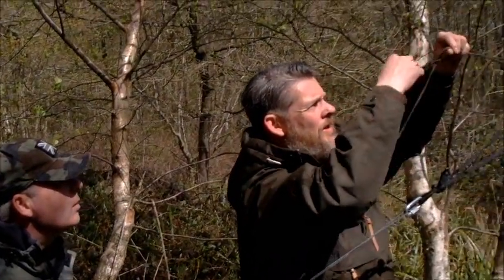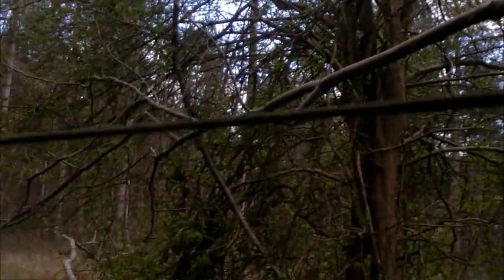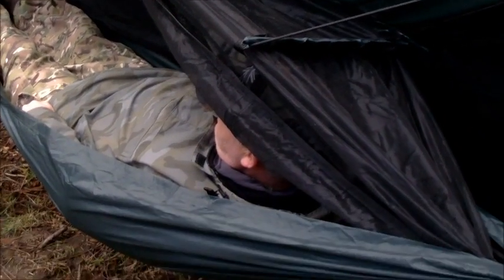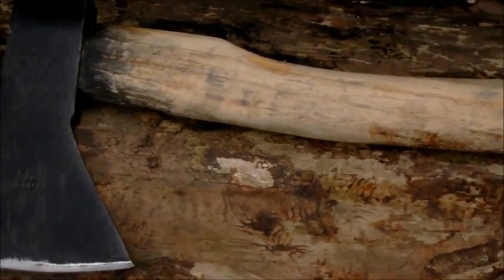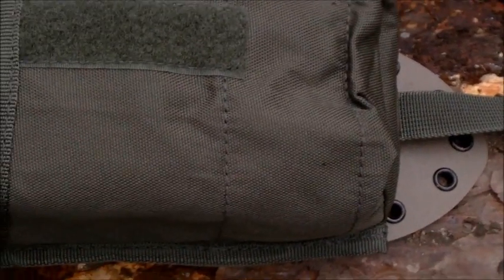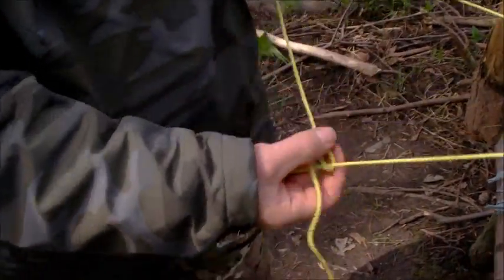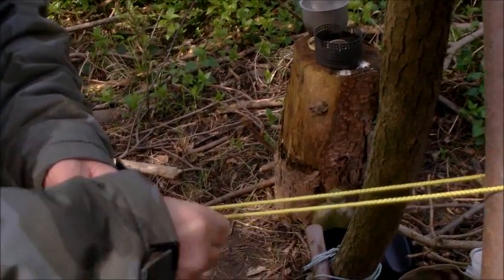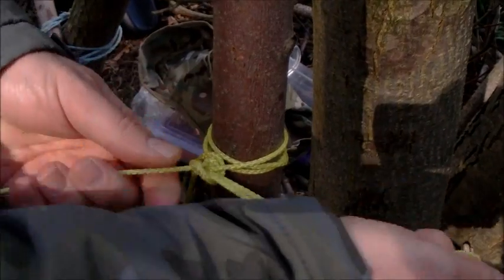Part 2 covert day out with Glen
part of of the covert day out